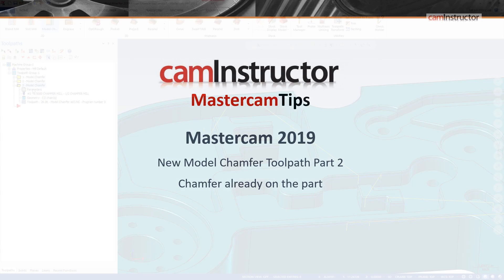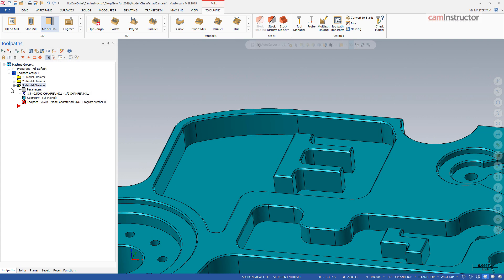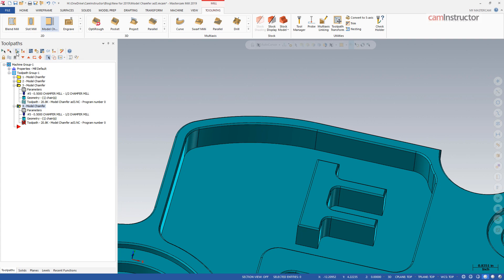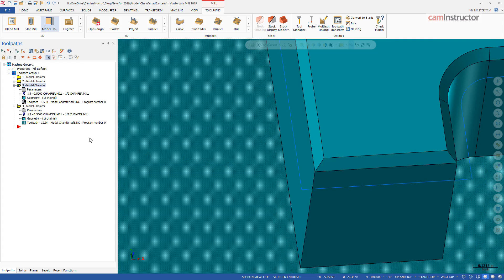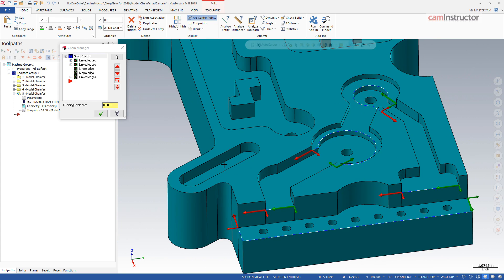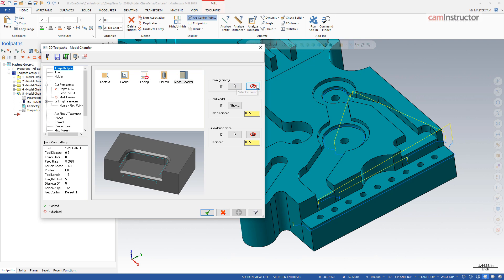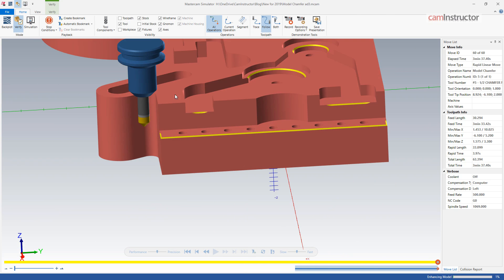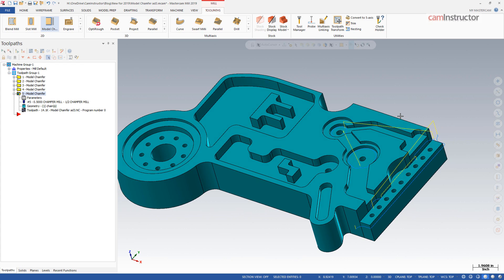New in Mastercam 2019 - Model Chamfer Video 2 of 2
This is the 2nd video on Model Chamfer, a new feature in Mastercam 2019.